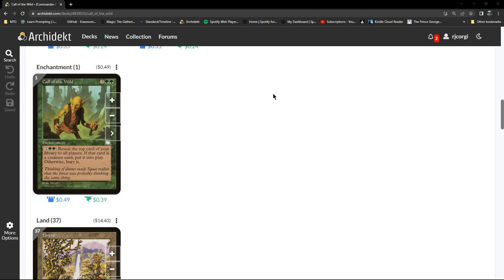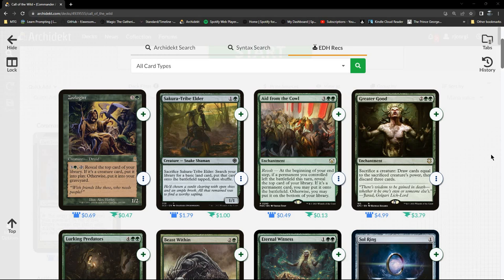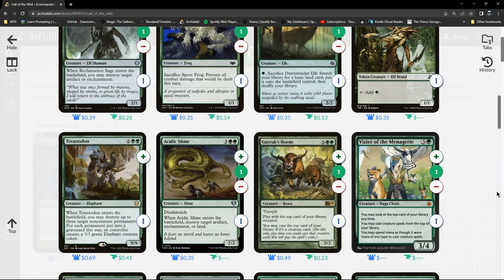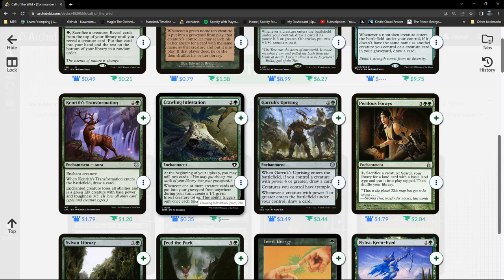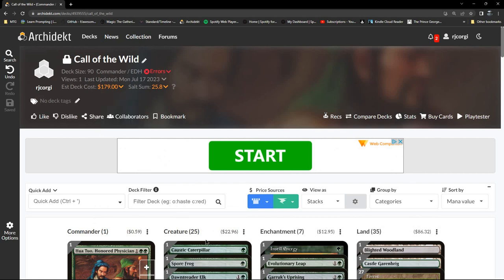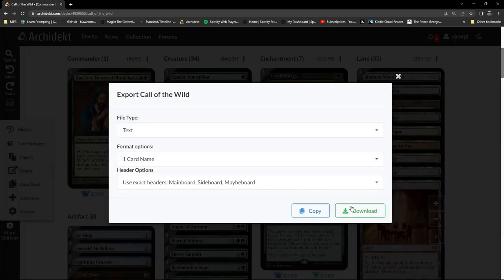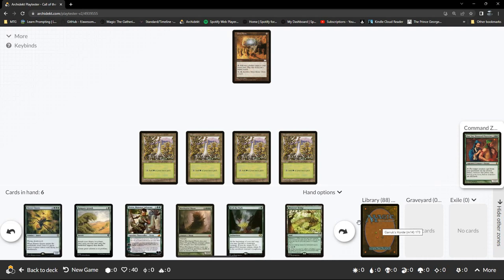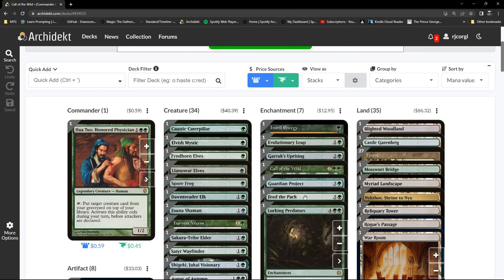Magic The Gathering - Commander Fodder - Call Of The Wild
Let’s see what suggestions I get from archidekt and edhrec for deck inclusion based on a card chosen at random from a old magic set, an on theme commander, some land and utility cards.

Mainboard
1 Acidic Slime
1 Augur of Autumn
1 Barishi
1 Beast Whisperer
1 Beast Within
1 Birthing Pod
1 Blighted Woodland
1 Brutalizer Exarch
1 Call of the Wild
1 Castle Garenbrig
1 Caustic Caterpillar
1 Cultivate
1 Dawntreader Elk
1 Elvish Mystic
1 Emerald Medallion
1 Eternal Witness
1 Evolutionary Leap
1 Fauna Shaman
1 Feed the Pack
1 Fierce Empath
27 Forest
1 Fyndhorn Elves
1 Garruk's Horde
1 Garruk's Uprising
1 Green Sun's Twilight
1 Guardian Project
1 Harmonize
1 Harvest Wurm
1 Hornet Queen
1 Hua Tuo, Honored Physician
1 Instill Energy
1 Karametra's Acolyte
1 Kessig Cagebreakers
1 Kodama's Reach
1 Krosan Tusker
1 Lifecrafter's Bestiary
1 Lightning Greaves
1 Llanowar Elves
1 Lurking Predators
1 Mind Stone
1 Moldgraf Monstrosity
1 Momentous Fall
1 Mosswort Bridge
1 Myriad Landscape
1 Nissa, Ascended Animist
1 Nykthos, Shrine to Nyx
1 Nylea, Keen-Eyed
1 Rampant Growth
1 Reclaim
1 Reclamation Sage
1 Reliquary Tower
1 Return of the Wildspeaker
1 Rhonas's Monument
1 Rogue's Passage
1 Sakura-Tribe Elder
1 Satyr Wayfinder
1 See the Unwritten
1 Shamanic Revelation
1 Shigeki, Jukai Visionary
1 Sol Ring
1 Soul of the Harvest
1 Spore Frog
1 Swiftfoot Boots
1 Timeless Witness
1 Titan of Industry
1 Vivien, Monsters' Advocate
1 Vizier of the Menagerie
1 War Room
1 Winding Way
1 Wood Elves
1 Worldly Tutor
1 Worldspine Wurm
1 Yavimaya Elder
1 Zoologist

Unintentional ASMR
UASMR SlowTV Flourishing